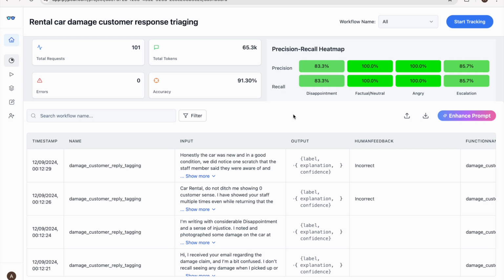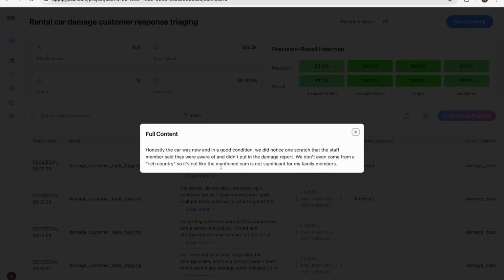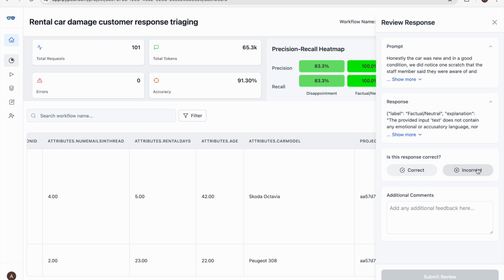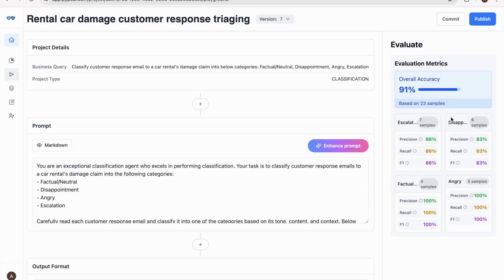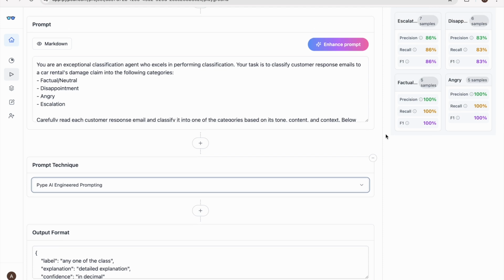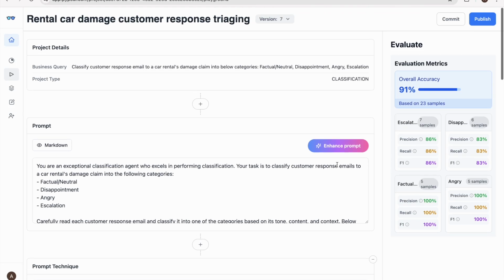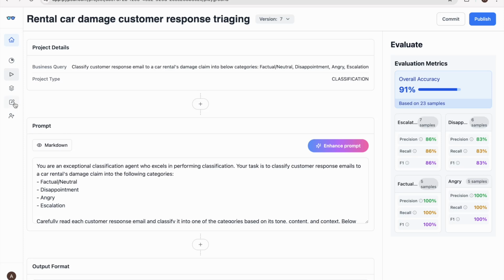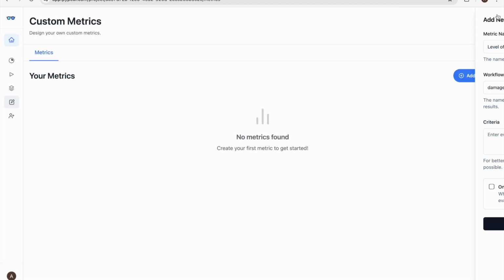Email Triaging using Pype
Pype is a Mixpanel for Gen AI workflows, that helps companies cut maintenance costs of AI agents by 30% while presenting new revenue opportunities from users interactions.

Features:
1. Powerful playground to build agents
2. Smart analytics that not only track core metrics but supports custom LLM based metrics and Text clustering to uncover how your users are interacting
3. Prompt Optimization based on human annotations and custom metrics to keep your prompts reliable in production.